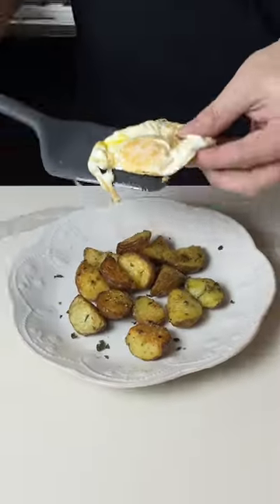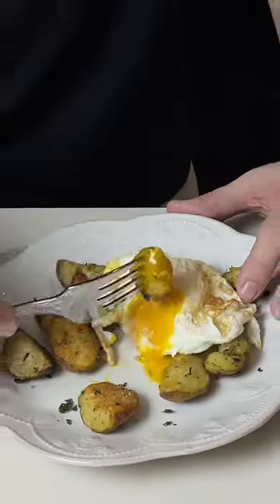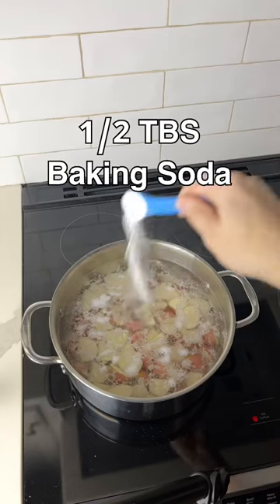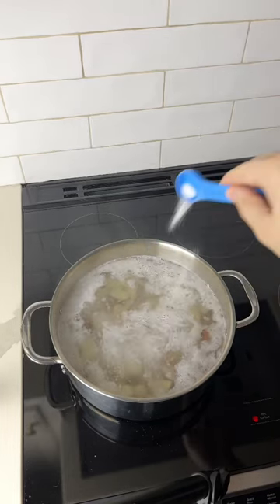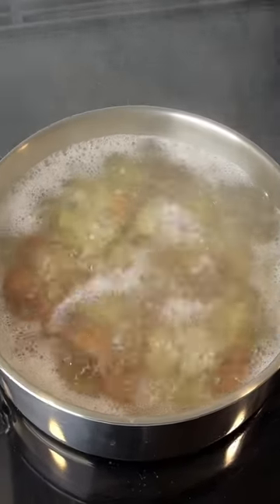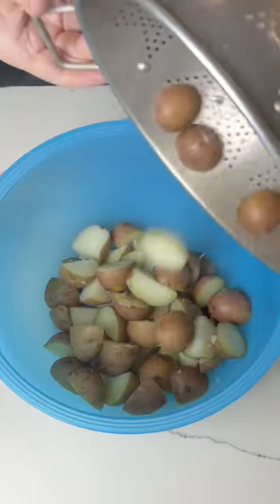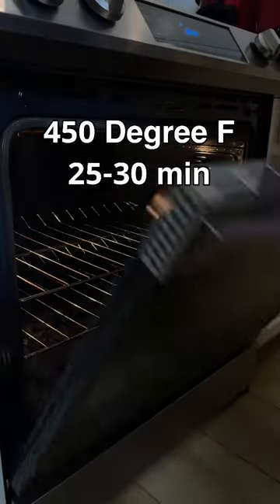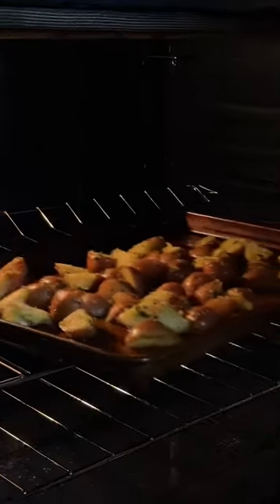How am I just finding this out?! Best roasted potatoes ever! 🤯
I can't believe I never knew about this recipe. How am I just finding this out ?! This is the best roasted potatoes recipe ever! This is one of the best recipes to make at home. Restaurant quality food make easy.

roastedpotatoes cooking foodie howtocook Roasted potatoes how to make roasted potatoes healthy recipes crispy roasted potatoes How am i just finding out Best recipe ever tasty easy recipes